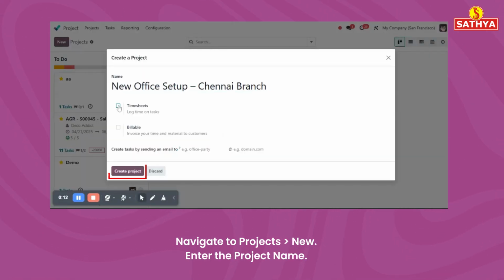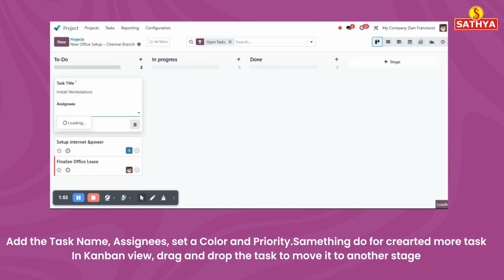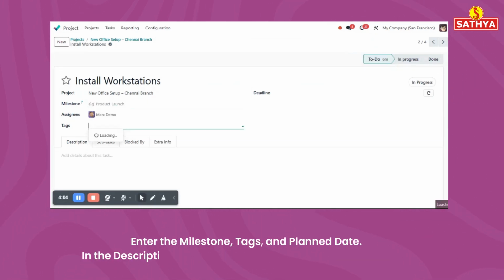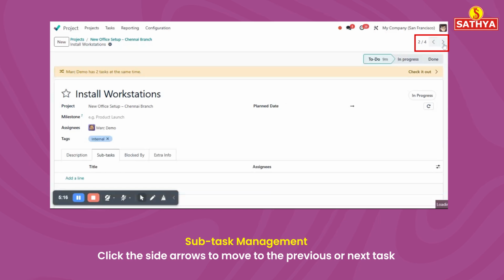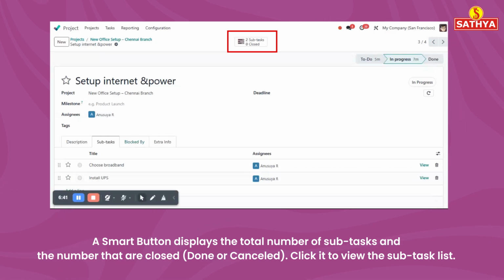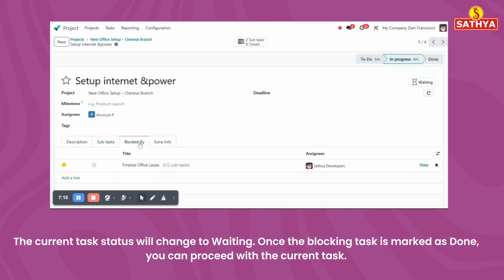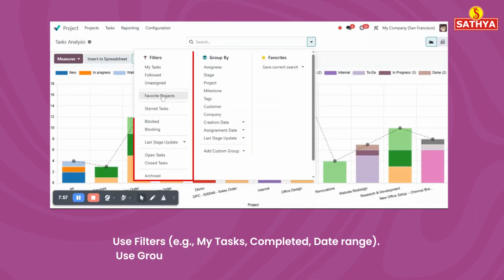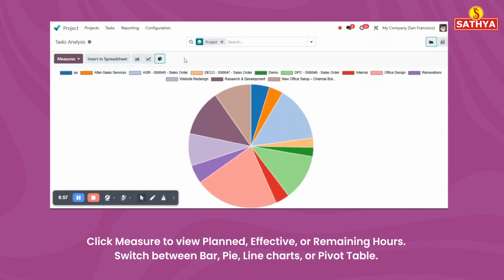Odoo Project Module Tutorial | Create & Manage Tasks, Sub-Tasks, and Reports | SATHYA Technosoft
Unlock the full potential of the Odoo Project Module with this step-by-step tutorial! 🚀

In this video, we cover everything you need to efficiently manage your projects and tasks in Odoo:

Create a Project and Task

Task Creation and Overview

Task Management Made Simple

Sub-task Management

Task Analysis and Reporting in Odoo

Whether you're a beginner or looking to streamline your project workflows, this video is for you!

Contact SATHYA Technosoft – Official Odoo Partner in India